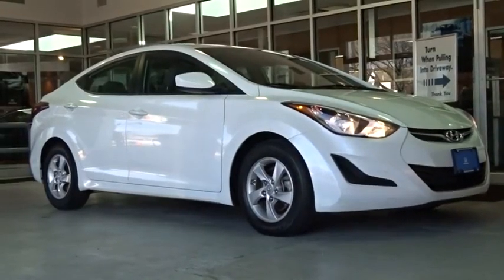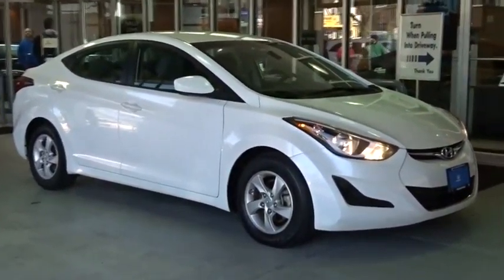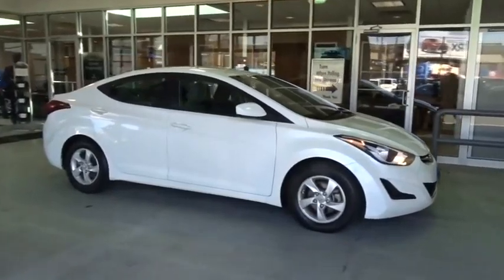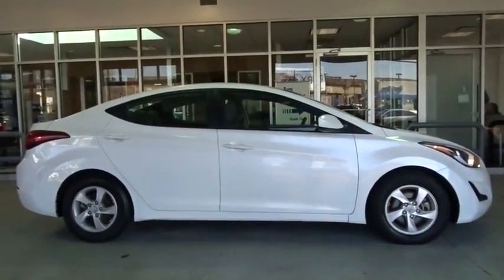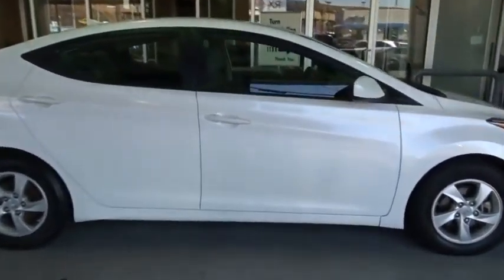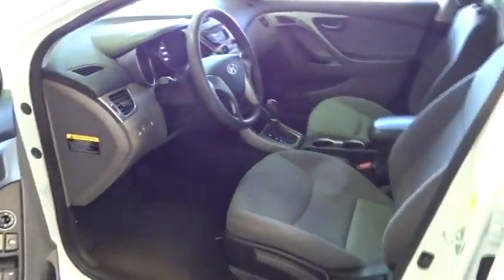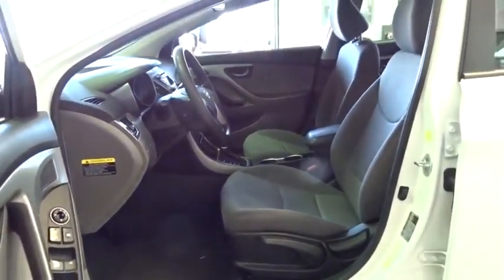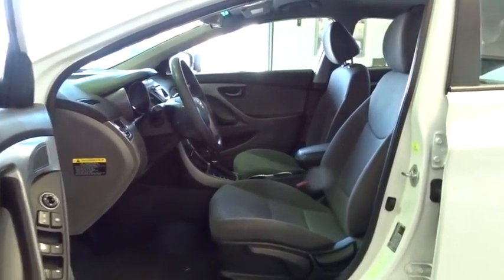2014 Hyundai Elantra Woodside, Queens, Manhattan, Whitestone, Brooklyn, NY 163655T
2014 Hyundai Elantra

Paragon Honda
57-02 Northern Blvd

15 Alloy Wheels, ABS brakes, Electronic Stability Control, Heated door mirrors, Illuminated entry, Low tire pressure warning, Remote keyless entry, and Traction control. **No accidents!** All original panels!**The price you see is the price you pay** If you demand the best things in life, this great 2014 Hyundai Elantra is the gas-saving car for you. It's as fresh an example as you'll find on the market and will still look as good as new for years to come. brbrTo find the best price, we do the research before you do to provide you with the best value on every vehicle. We are the winners of the prestigious President's Award 2 years in a row, due to our customer oriented sales process. Certified vehicles:  2011+ Honda models with 80k miles or less. The displayed Pre-Owned Vehicles are in limited quantities, unique, and often are one of a kind based on the specific vehicle's options, colors and mileage. These Vehicles are offered on a first come first served basis, and subject to prior sales.It should be understood that the displayed vehicles are a sampling of what may be available, not every vehicle will be available continuously at all times and for every consumer, and often additional like vehicles will be available and not yet posted. Due to the high demand for our individually selected vehicle inventory, there may be times that an individual vehicle is no longer available at the time you arrive at the Dealership. This is due to a time delay between posting the vehicle, its actual sale and delivery and removal from the web site. Posting, sale and delivery of all pre-owned vehicles is an evolving process. Sometimes displaying vehicles may still not be available for a variety of reasons, such as subject to prior sales, removal and transport elsewhere, awaiting title and ownership confirmation. To better insure the specific vehicle's availability, you should contact the Dealership to confirm its present availability.